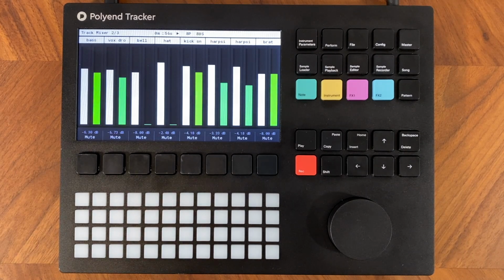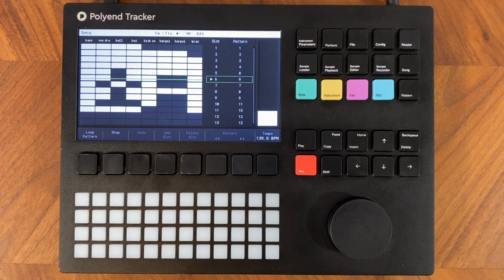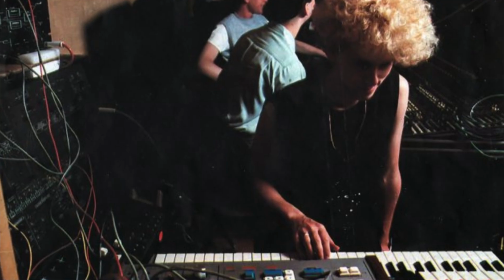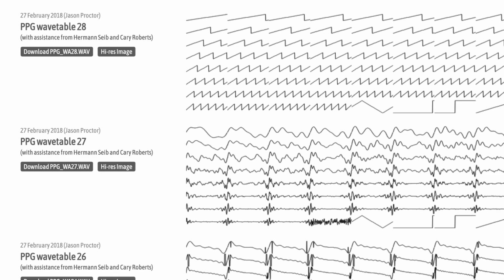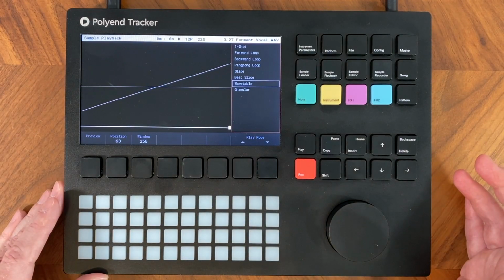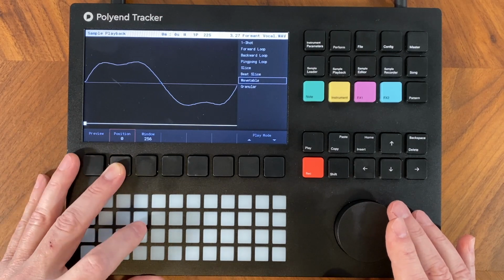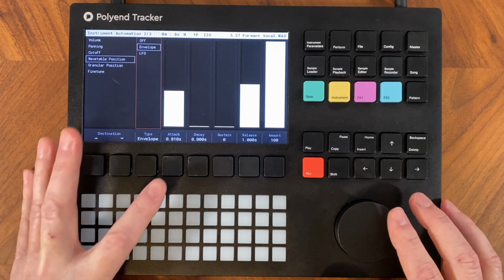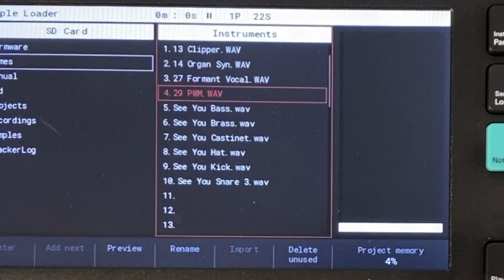Polyend Tracker Tutorial 3 - Wavetables ft. Depeche Mode "See You"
Based on Depeche Mode - See You